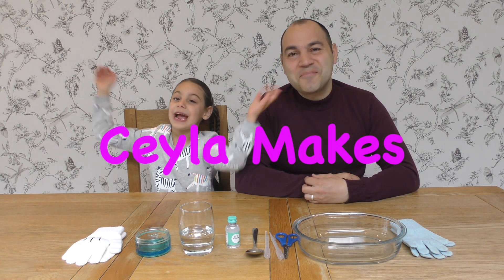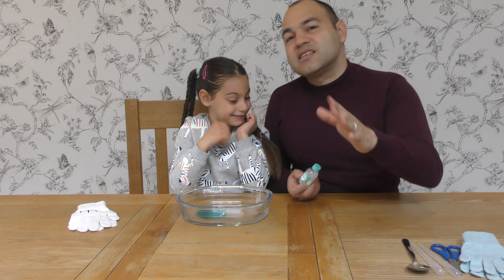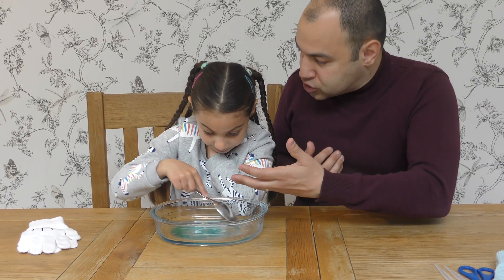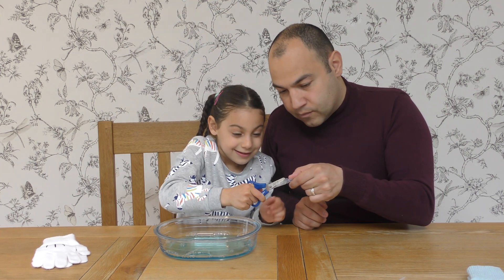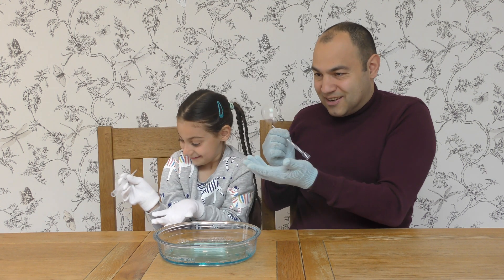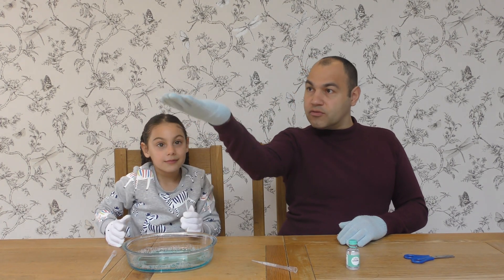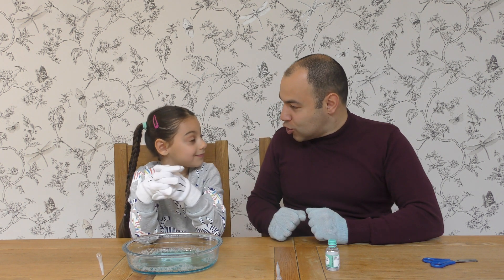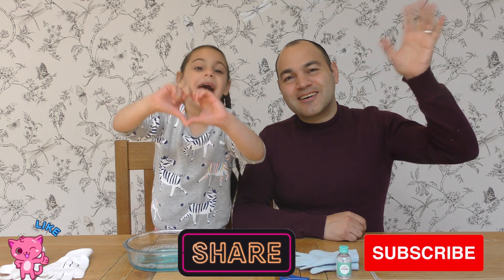How To Make Bouncing Bubbles [Educational Home Science Experiment for Kids]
Ceyla and her dad are having fun with DIY bouncing bubbles. Watch the whole video to learn how to make it and learn why the bubbles are bouncing. Ceyla also will be teaching you a trick about how to bounce them so the bubbles won't pop!

This experiment is absolutely amazing and a great way to learn a little bit of tricks. It is a safe and fun science experiment you can do at home and have fun with the whole family and friends. Science is amazing!

For this experiment you will need:
A bowl/Cup
100 ml Water
50 ml Glycerin
1tbs Washing up liquid
Spoon
Cotton gloves
Pipette
Scissors

Please leave your comments on Facebook or Instagram.